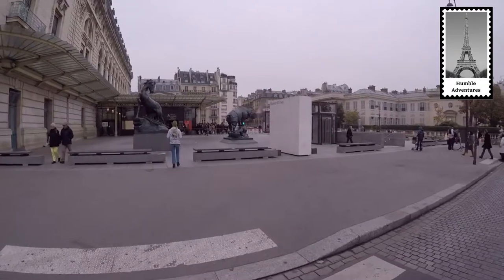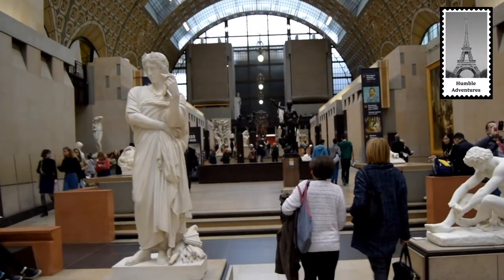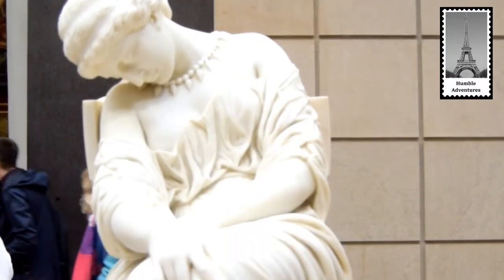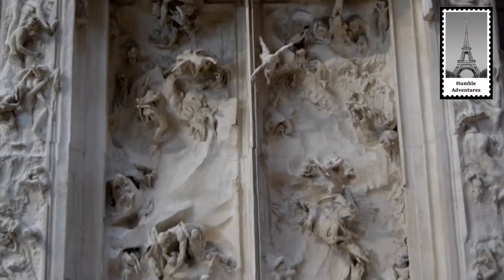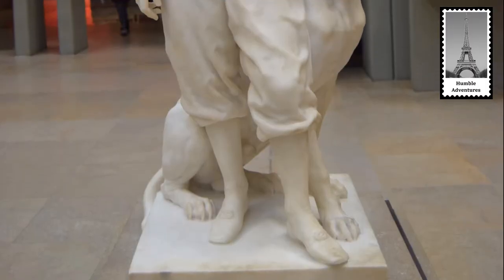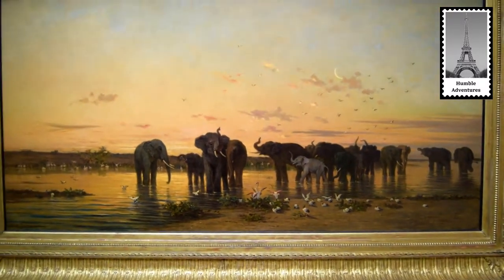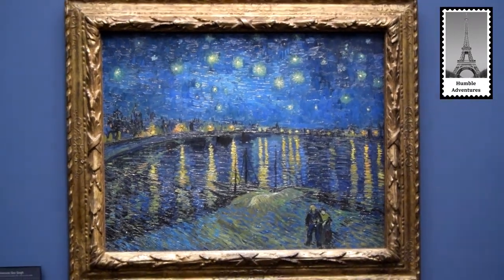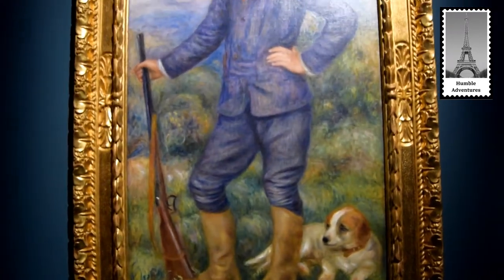Musee d'Orsay (Best Paris museum) Things to do in Paris.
Now one of the most popular museums in the world, the musee d'Orsay has a unique history which almost say it turned to rubble.

We take a brief look at that history whilst admiring some of the beautiful pieces of art, sculptures, and other exhibits, including of course the building its self.

Simply d'Orsay. One of the most beautiful museums in the world.

If you like this video, and especially if you are considering visiting the d'Orsay during your own trip to Paris, you may be interested in another of my recent videos where I compare the d'Orsay with the Louvre, and l'Orangerie:

Of course there are many more Paris based videos on my channel, as well as videos from other cities and many more to come in the very near future. The link to my channel follows:

If you enjoyed this video please remember to click thumbs up. Also I'd love to receive any comments you may have on this or any of my other videos, so please do get in touch.